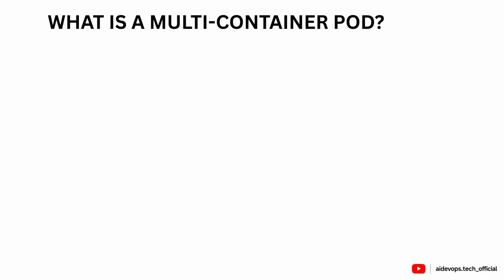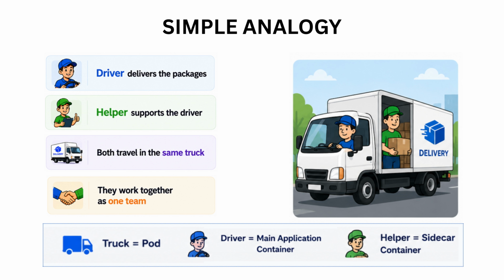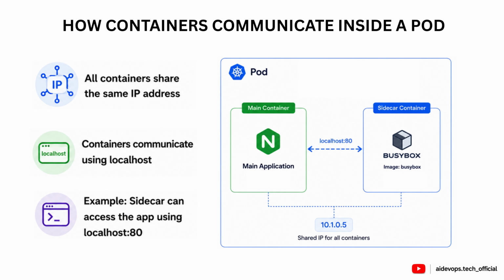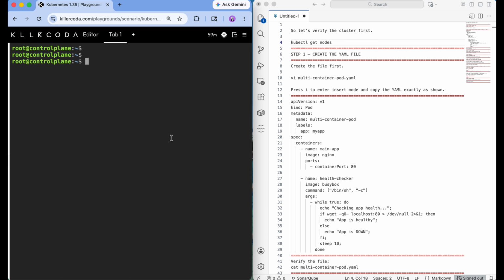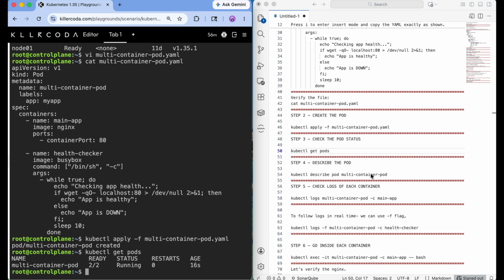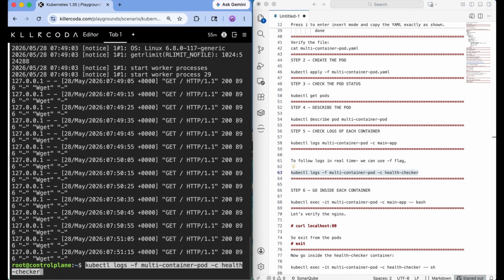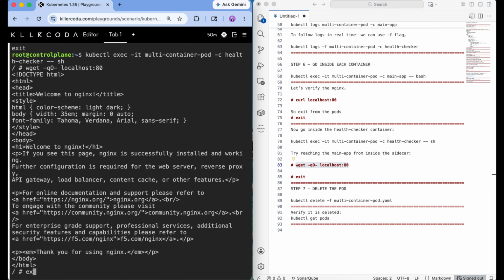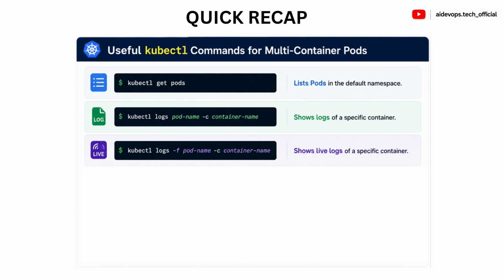Multi-Container Pods in Kubernetes Explained | Sidecar Pattern + Hands-On | Kubernetes Tutorial #6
In this video, we'll understand Multi-Container Pods in Kubernetes —
what they are, why we use them, and when to use them.

We'll cover:
✅ What is a Multi-Container Pod
✅ The Sidecar Pattern — with a real-world example
✅ How containers communicate using localhost
✅ Hands-on — writing YAML and running it on a real Kubernetes cluster

📌 Commands covered in this video:

→ kubectl logs pod-name -c container-name
→ kubectl logs -f pod-name -c container-name
→ kubectl exec -it pod-name -c container-name -- bash
→ kubectl describe pod pod-name
→ kubectl delete -f filename.yaml